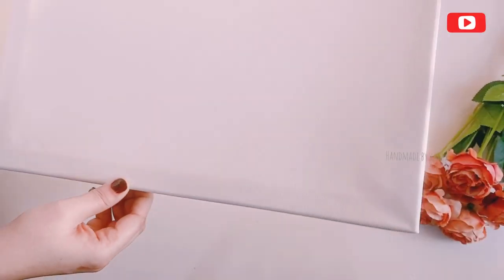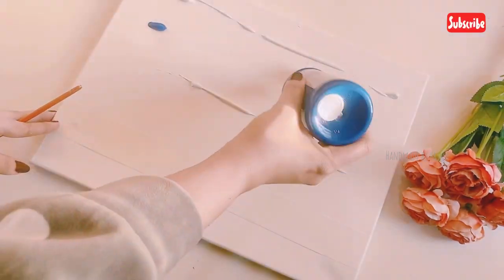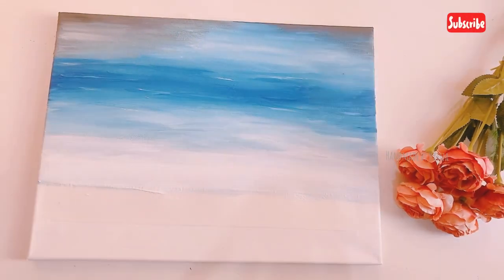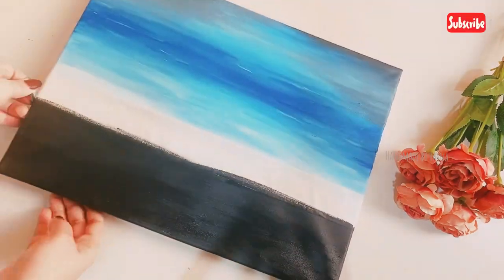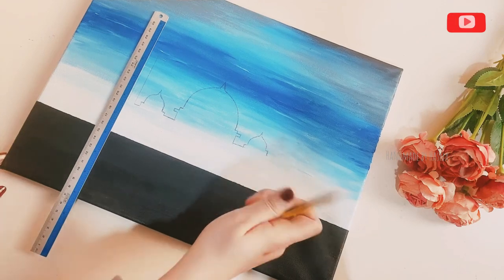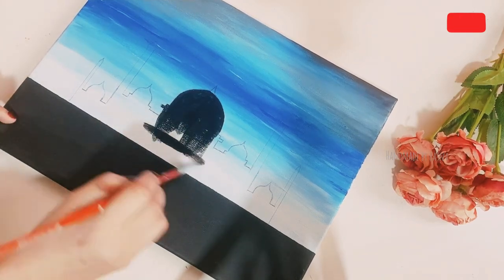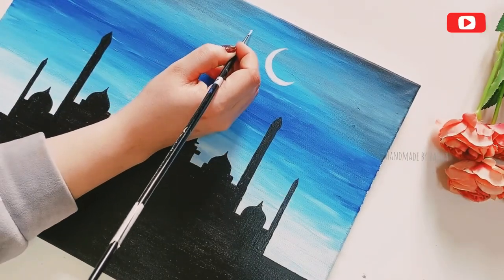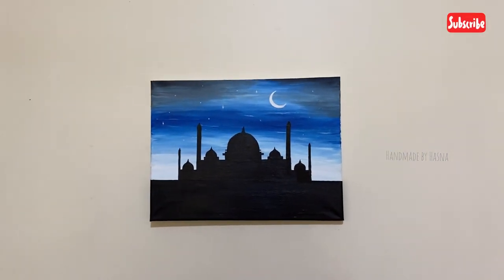Very Easy Islamic Canvas Painting for beginners | Malayalam | handmade by hasna